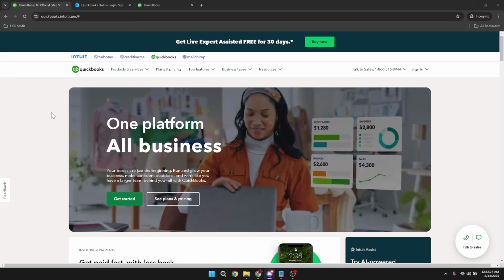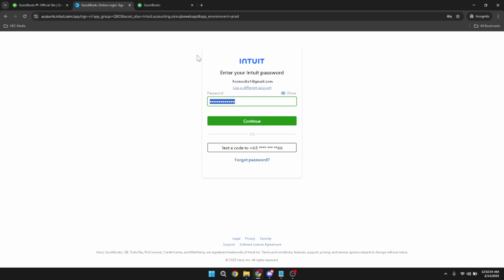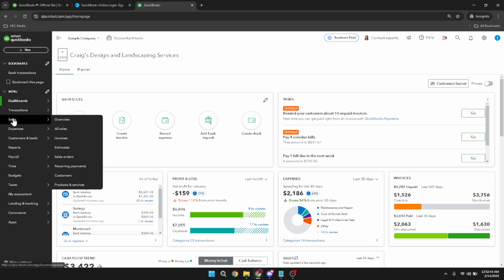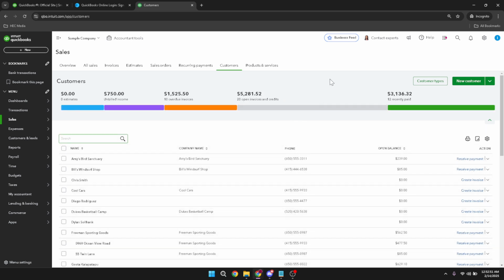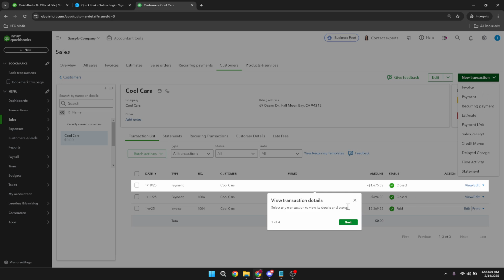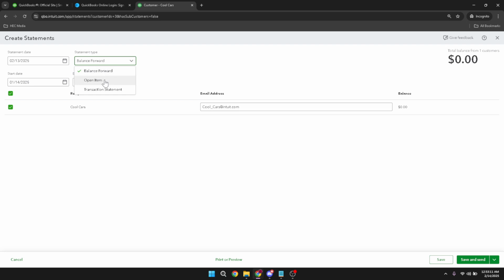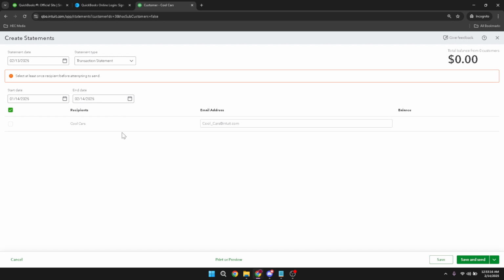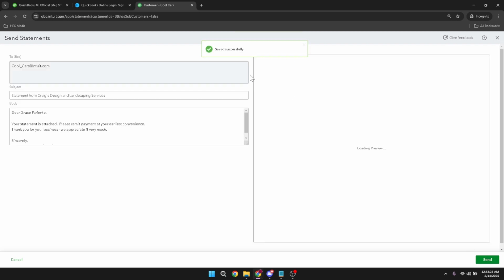How to Create Customer Statement in Quickbooks Online (Full 2025 Guide)